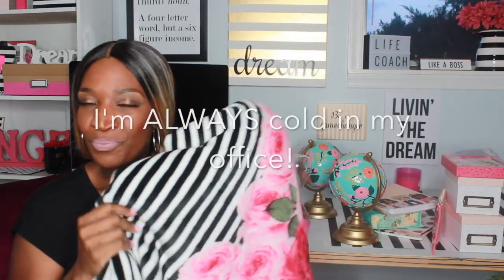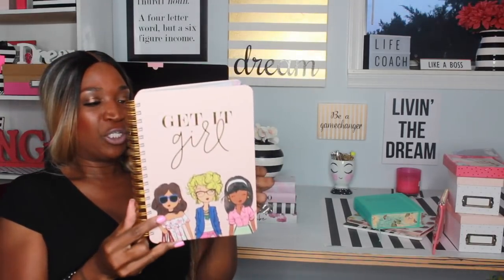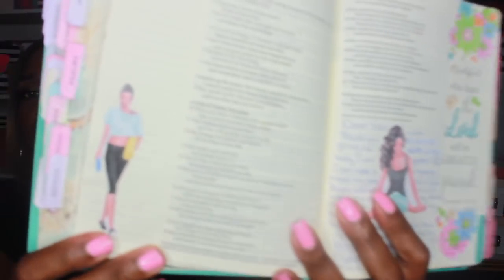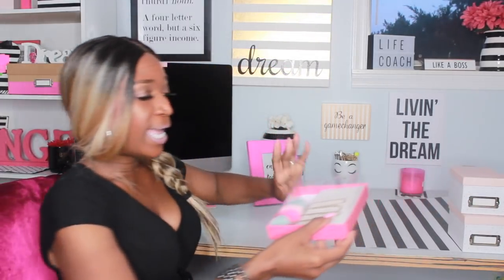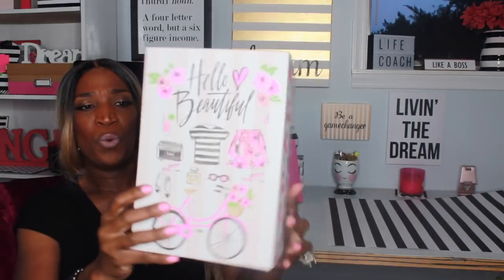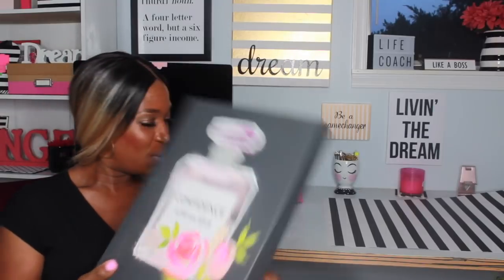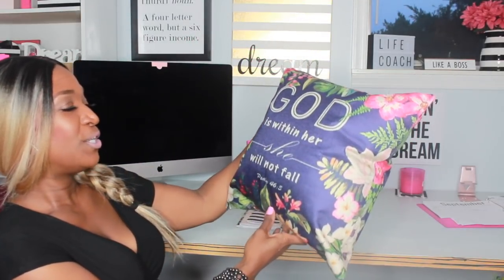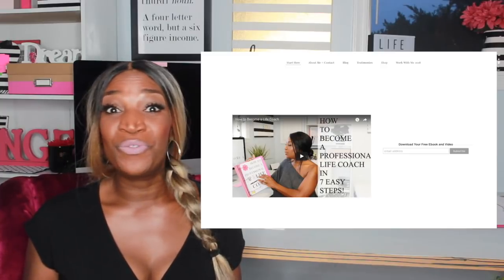Girl Boss Home Office Haul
Welcome to all the new subscribers and welcome back to the others!